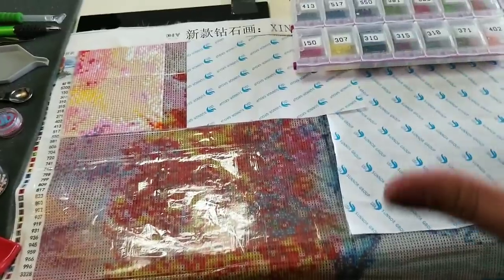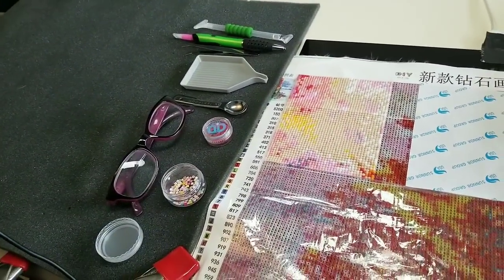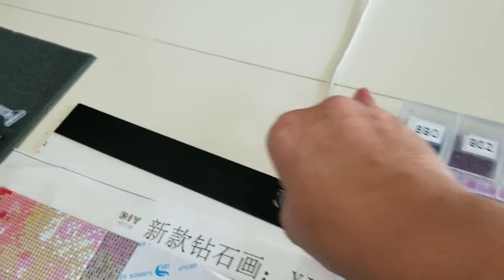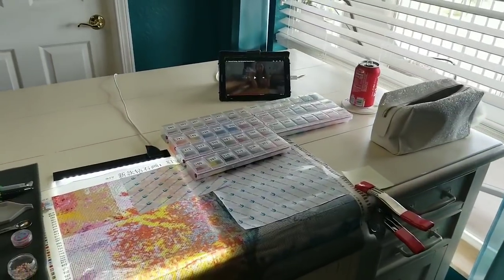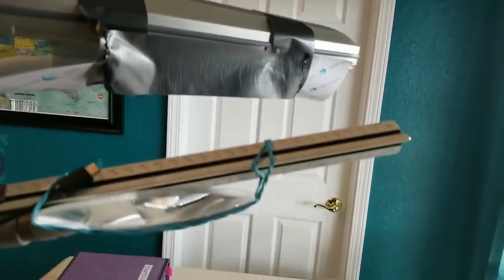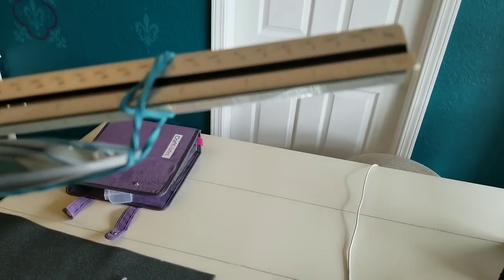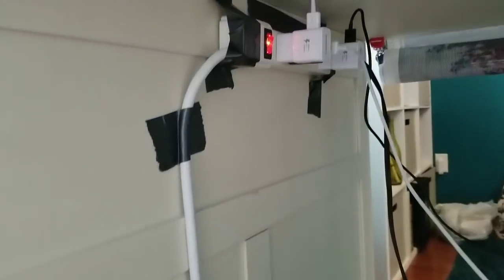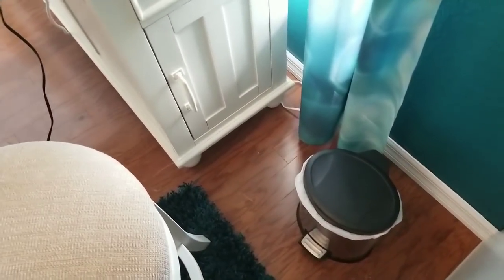Stick With Me Part I ~ New Tuber Tips #1~ Overhead Camera Rig for Diamond Painting ~ DiamondTube #9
I figured out how to record overhead shots using items I had around the house.